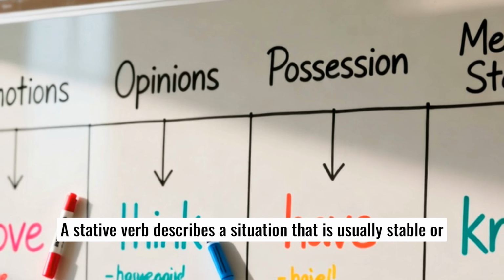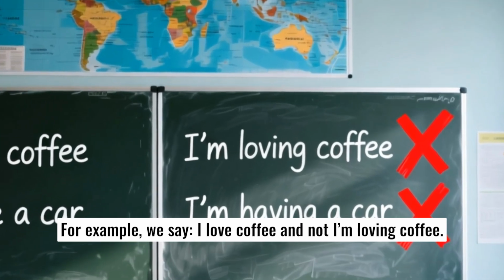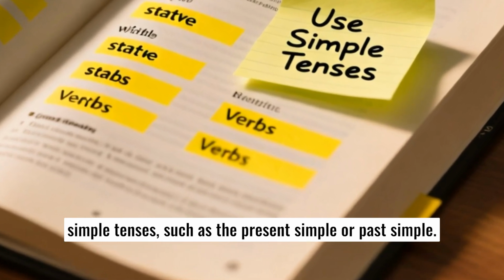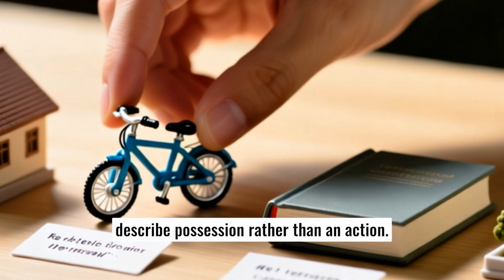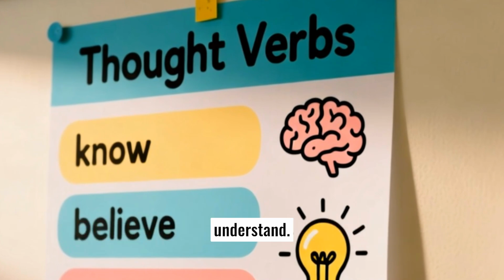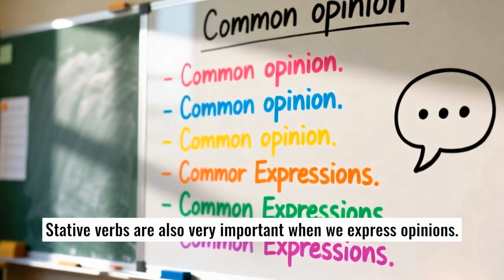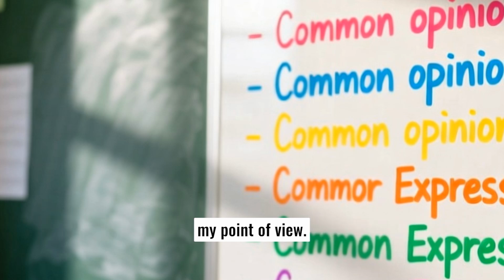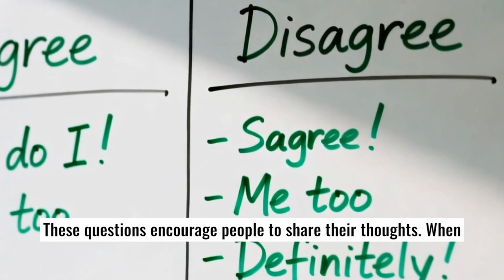B1 Lesson 1.2 Understanding Stative Verbs in English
This lesson explains stative verbs, which describe states, feelings, possession, perception, or thoughts rather than actions. It highlights their use in simple tenses, not continuous ones, and categorises them into emotion, possession, sense, and thought verbs. The guide also covers expressing and responding to opinions using stative verbs.